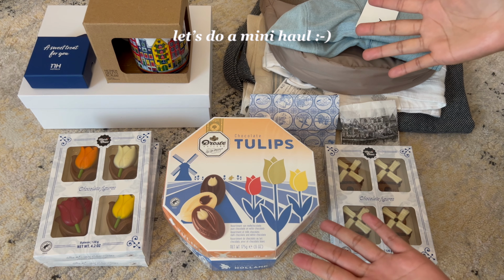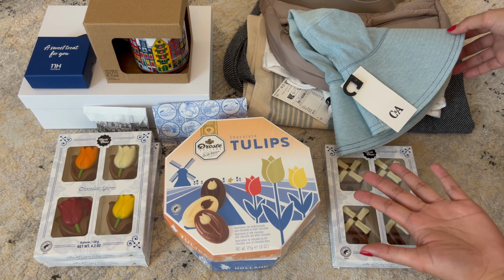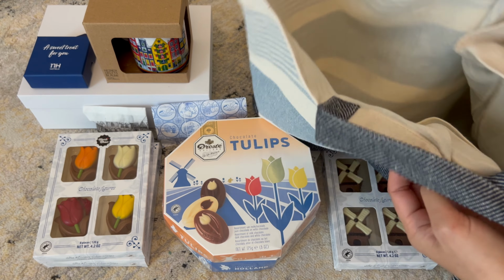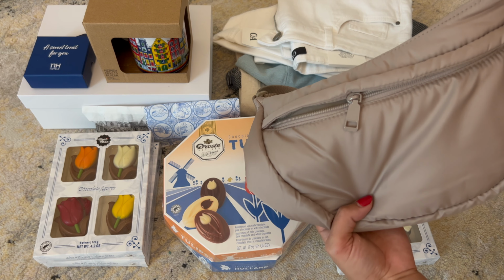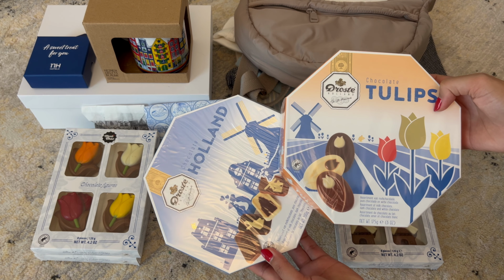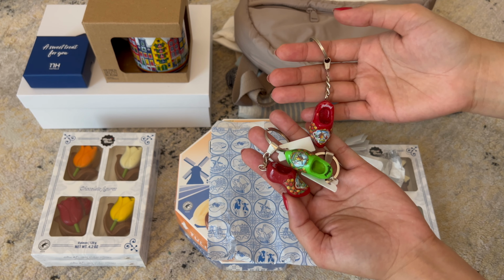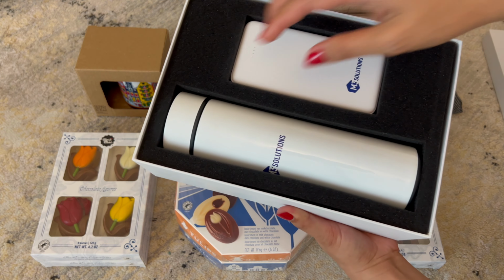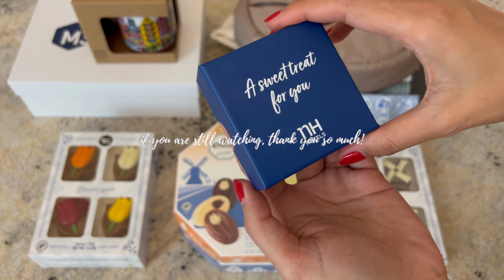🇦🇪 Life in DUBAI | Post-travel weekend at home, unpacking travel essentials, groceries | MiCHEL 💕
MiCHEL 💕

Quick links to products shown:
toiletry bag
electronics accessory bag
phone tripod stand
wireless power bank
external hard drive 2TB
universal travel adapter
wireless ultra tiny dual earbuds
wireless microphone for phone
currency organizer
underwear travel bag